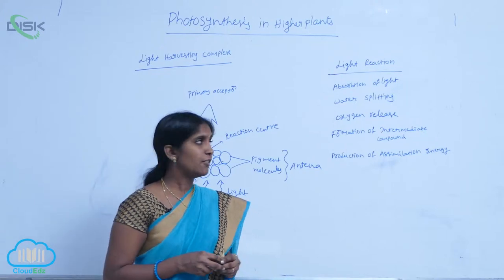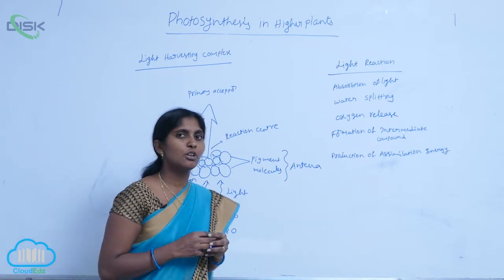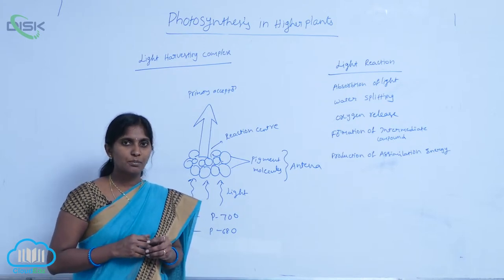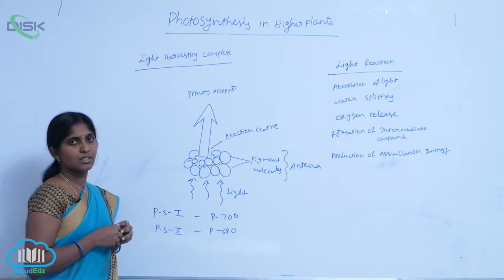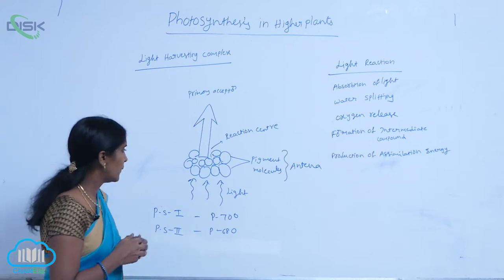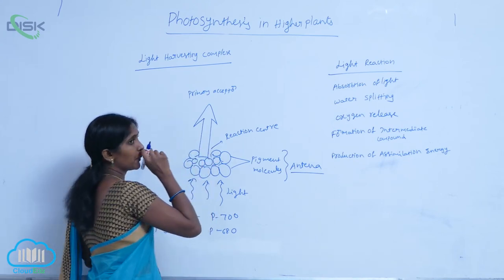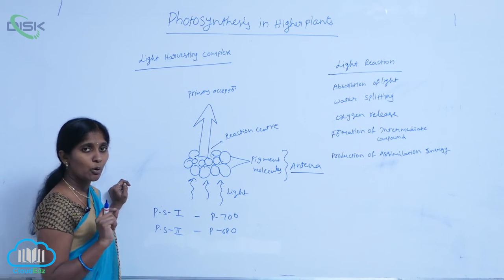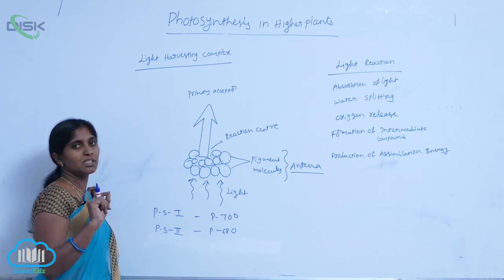EARLY EXPERIMENTS || Light Reaction 1 || Disk Telangana